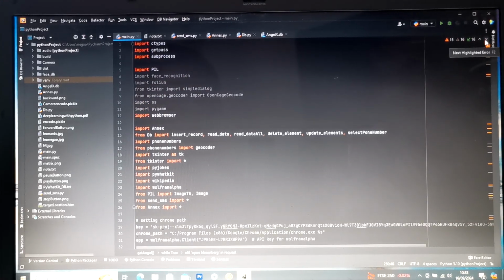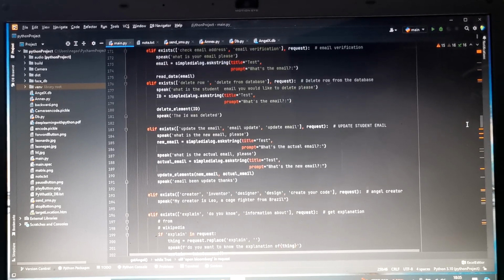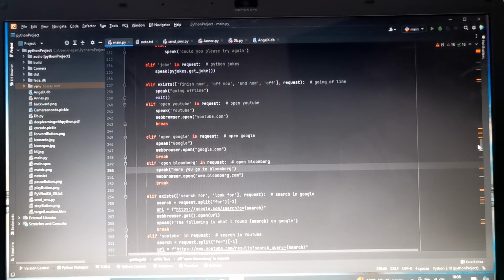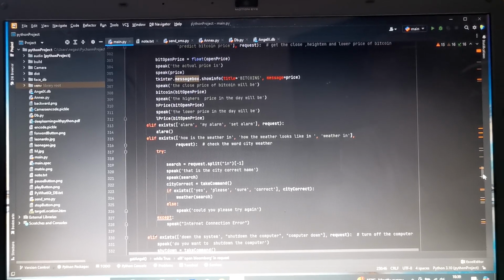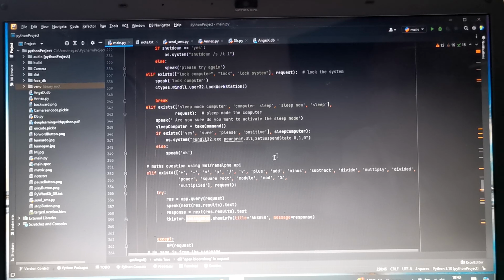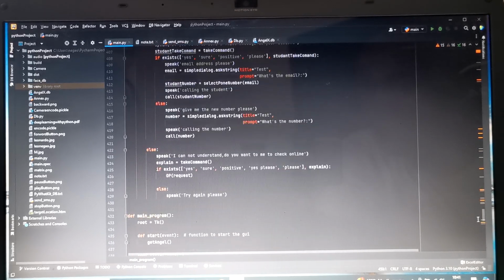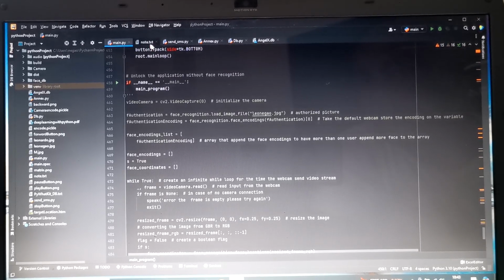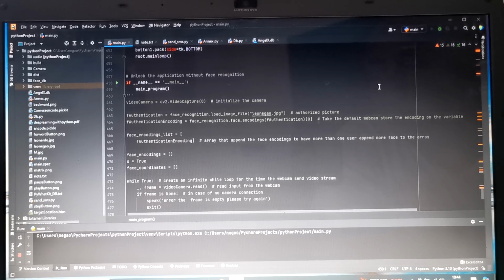Virtual assistant python code angel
My final year explanation of the code